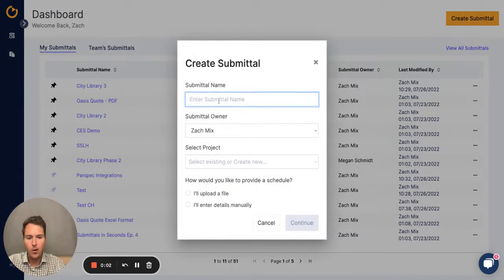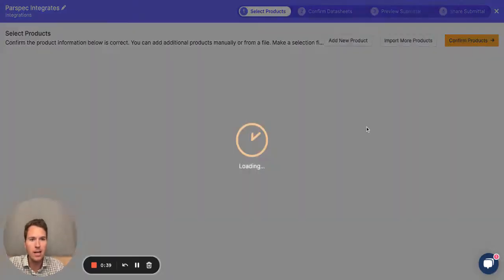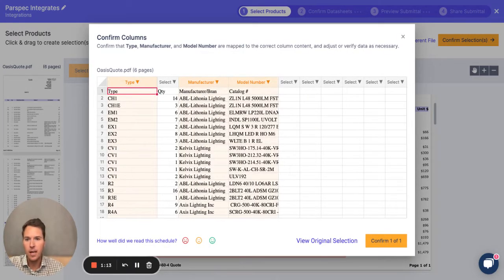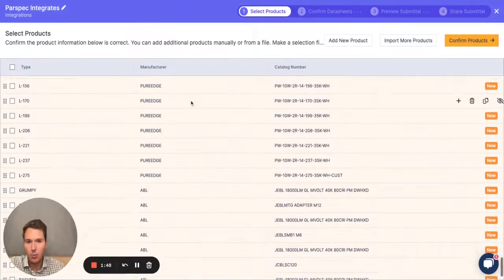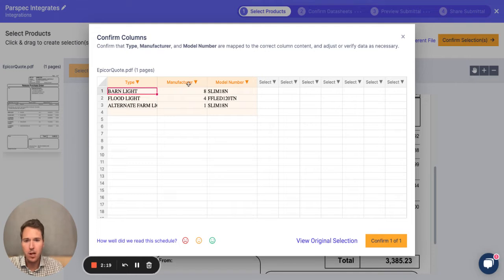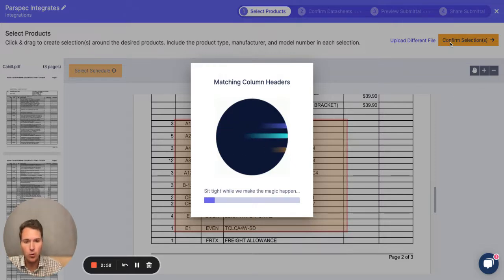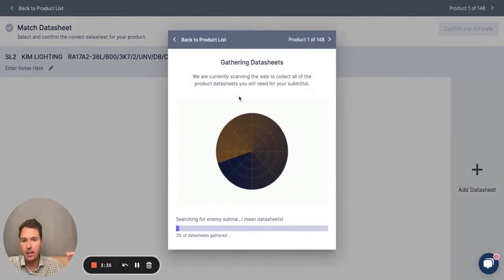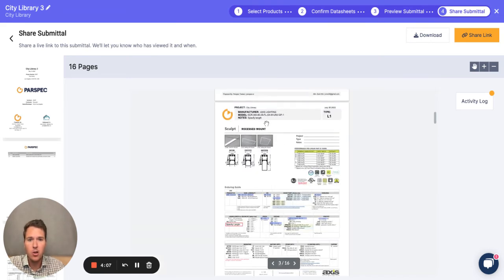Parspec Integrations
Parspec works with your existing quoting or project management software including:
-Oasis
-Agile
-Epicor / Eclipse
-Cahill
-Excel
-PDF Fixture Schedule

To start a submittal, simply upload a product list or quote in any of these common formats and Parspec will get to work for you by locating manufacturer datasheets automatically, suggesting annotations on specified parts, and enabling users with custom branding and sharing features. Parspec helps users save 80% of time on average for every submittal.

Intro - 00:00
Oasis Excel Quote - 00:24
Oasis PDF Quote - 00:44
Agile XML Quote - 01:30
Epicor Quote - 01:53
Cahill Quote - 02:33
Automatic Datasheet Search - 03:33
Final Submittal Example - 03:50